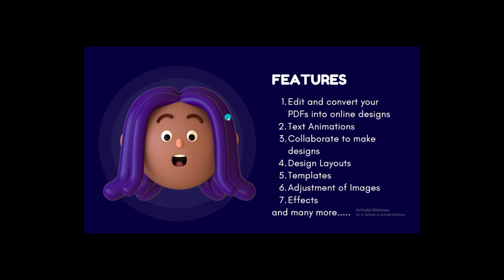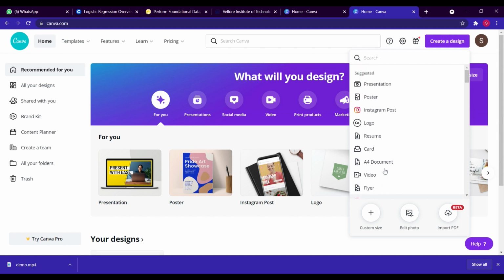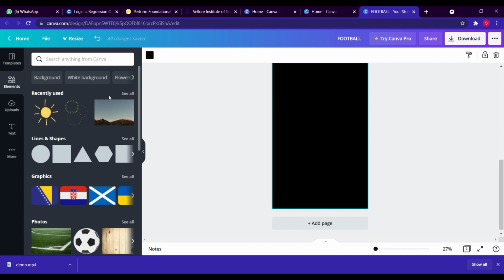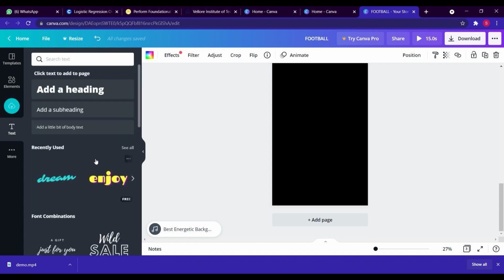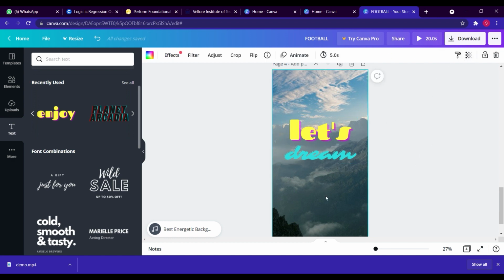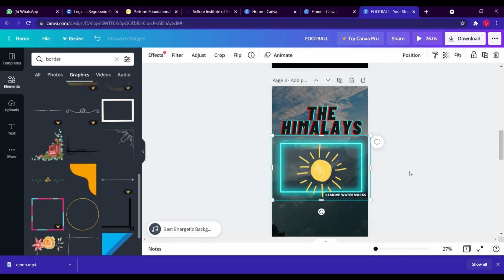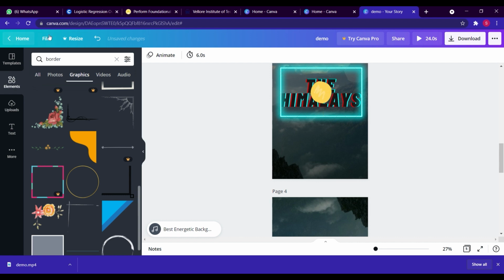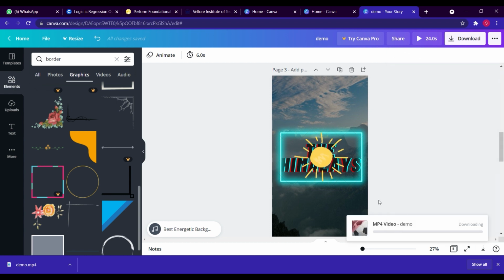CANVA for beginners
This week, we have Akshata and Suvarna from WIE to brief us about the basics  of Canva. Canva is a free graphic design app that lets you make invites, business cards, posters, lesson plans, Zoom backgrounds, and more using professionally designed templates. It's like having a free, minimal version of Photoshop that doesn't require advanced photo editing skills. Canva's beginner-friendly tools make photo editing straightforward, from basic cropping and straightening to adding textures and colour correction. You can use a textured background to add depth to your photo, add text to make your own meme, make a photo grid, blur your shot, and much more. With all the templates and features available on Canva, it can feel overwhelming knowing where to begin. Learn all about Canva with our video on Canva for Beginners!